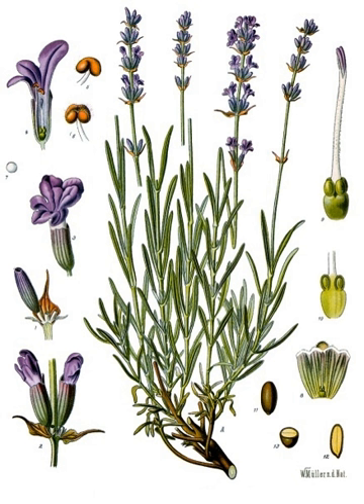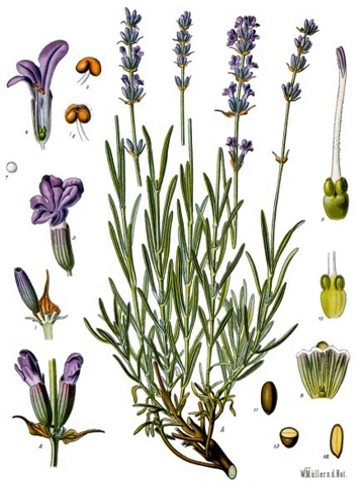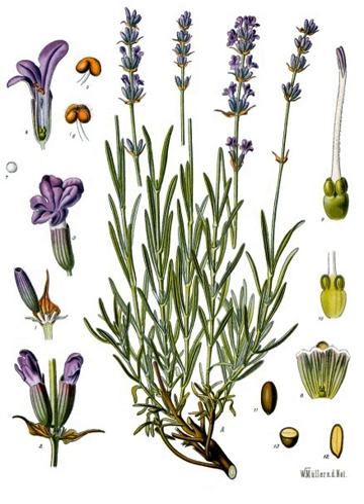Lavandula angustifolia | Wikipedia audio article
This is an audio version of the Wikipedia Article:
Lavandula angustifolia

00:00:21 1 Growth
00:01:04 2 Etymology
00:01:24 3 Cultivation
00:02:11 4 Cultivars
00:02:29 4.1 Dwarf cultivars
00:03:46 4.2 Semi-dwarf cultivars
00:04:36 4.3 Giant cultivars
00:05:16 5 Uses
00:06:19 5.1 Subspecies
00:06:37 5.2 Hybrids
00:06:59 6 See also

- Socrates

SUMMARY
Lavandula angustifolia (lavender most commonly true lavender or English lavender, though not native to England; also garden lavender, common lavender, narrow-leaved lavender), formerly L. officinalis, is a flowering plant in the family Lamiaceae, native to the Mediterranean (Spain, France, Italy, Croatia etc.).